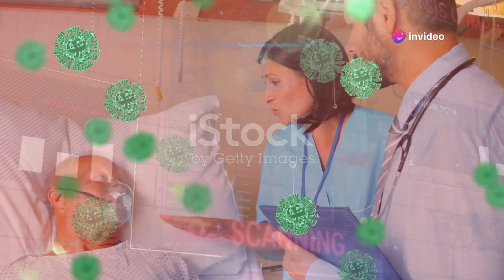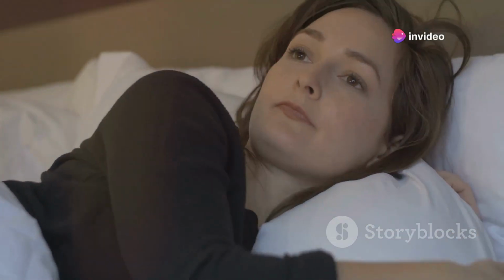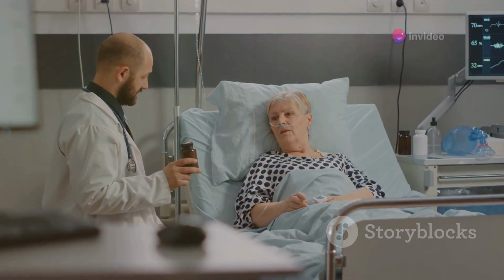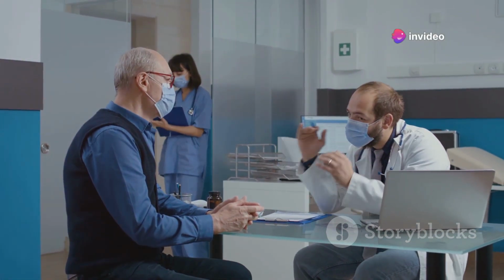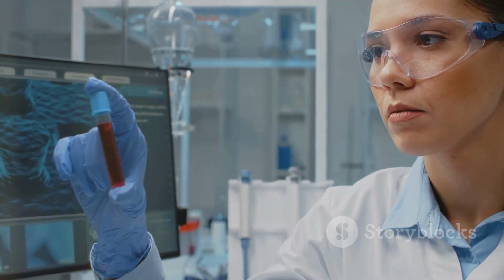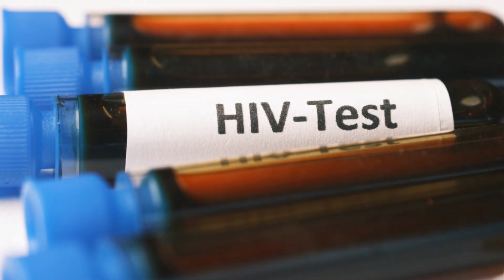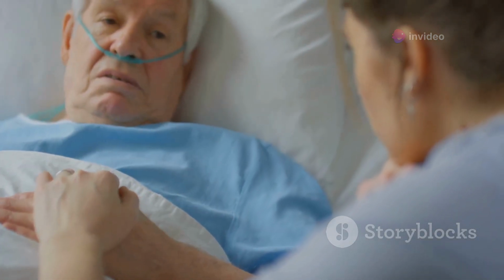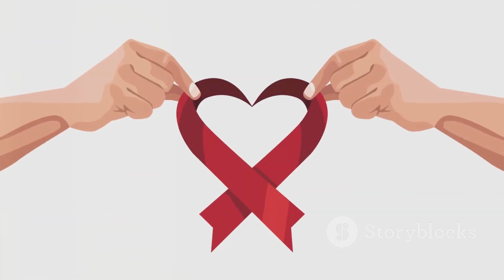the stages of HIV infection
our topic about the stages of HIV infection

We aim to spread awareness about the types of infectious diseases and know their symptoms and ways to prevent them so we will discuss the stages of HIV infection
We aim to spread awareness about the types of sexual diseases and know their symptoms and ways to prevent them so we will discuss the stages of HIV infection

condom
 desktop ring light
 Wireless Earbuds
Does the French kiss transmit AIDS?
Is oral sex safe?